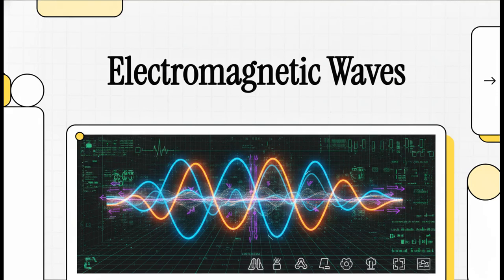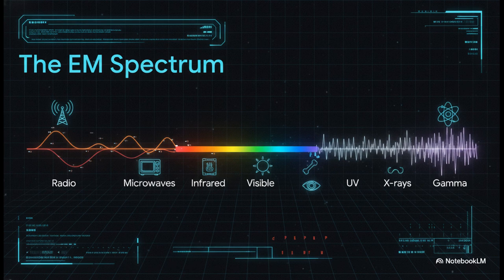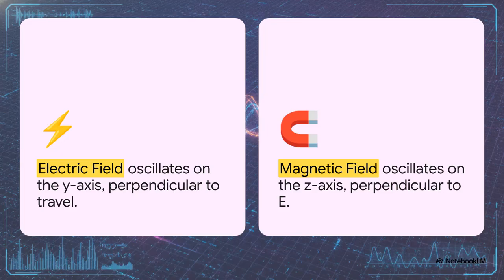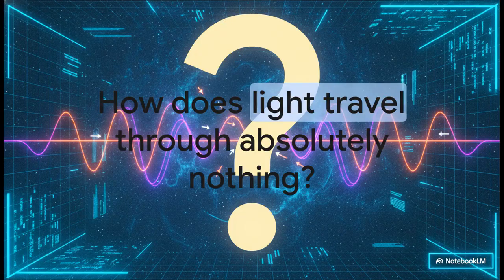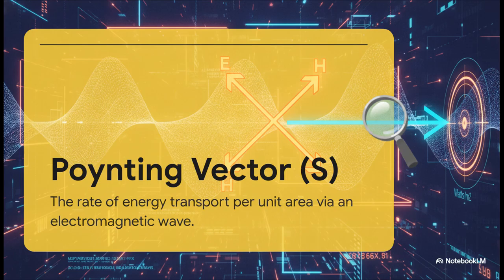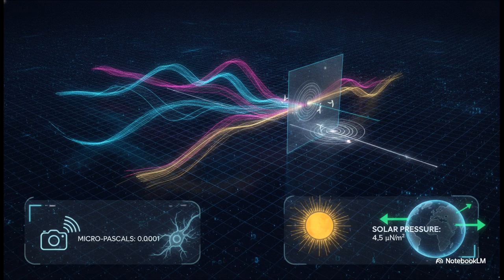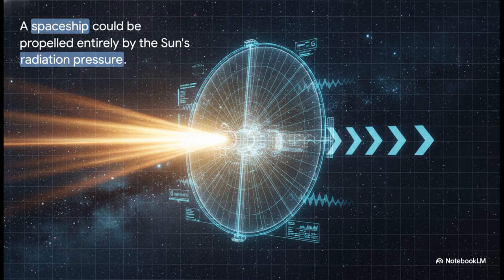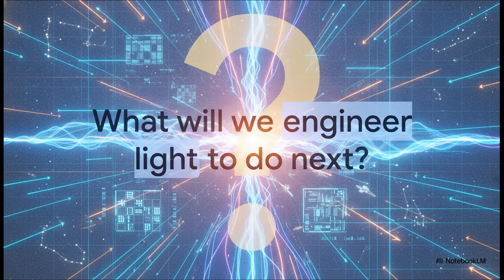Ch33 Electromagnetic Waves